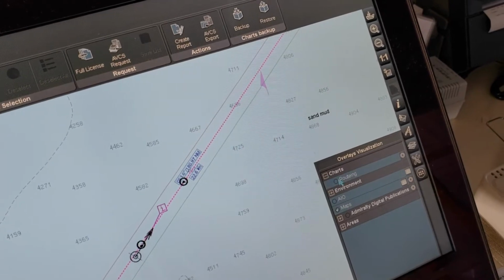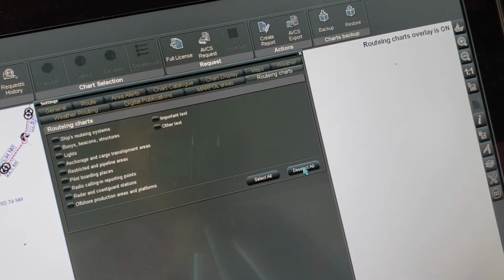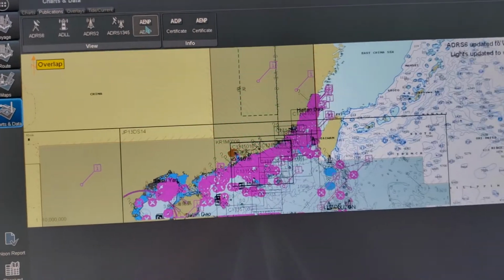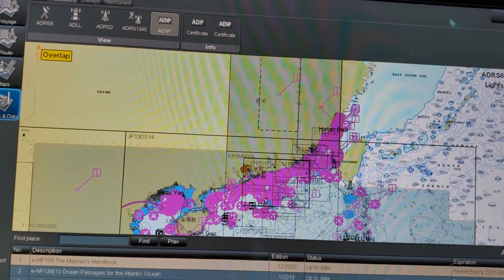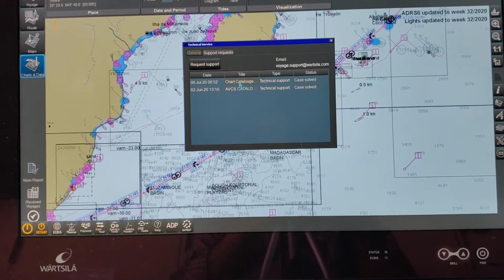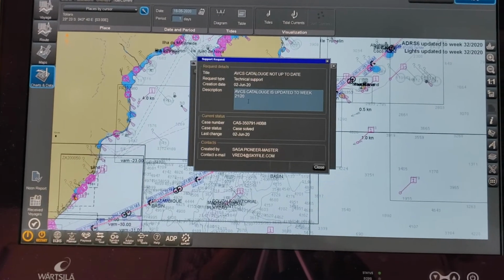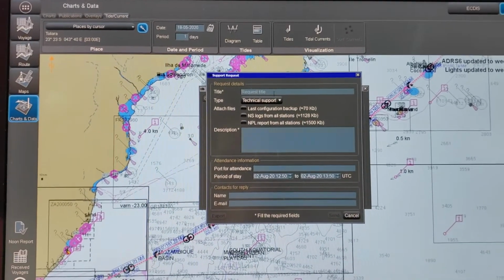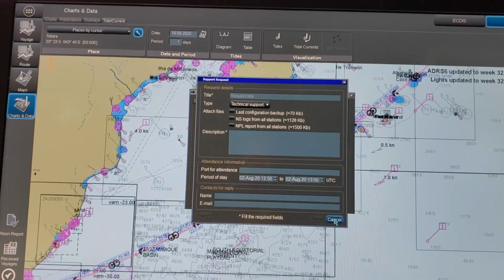WARTSILA FOS NAVI PLANNER II BASICS PART -3 II ECDIS II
To get Familiar with WARTSILA FOS